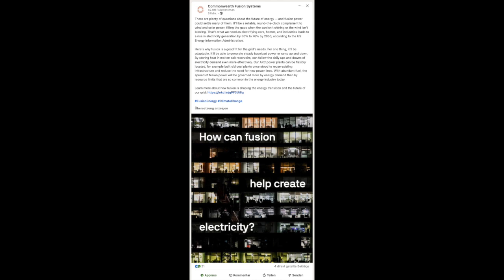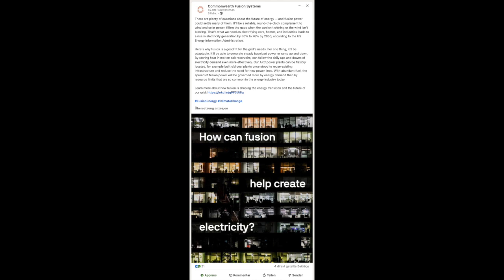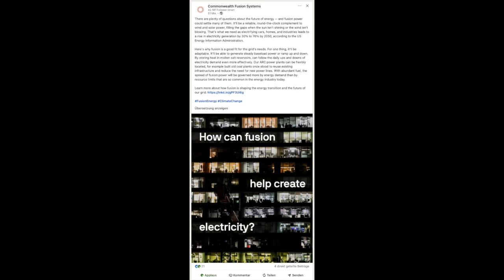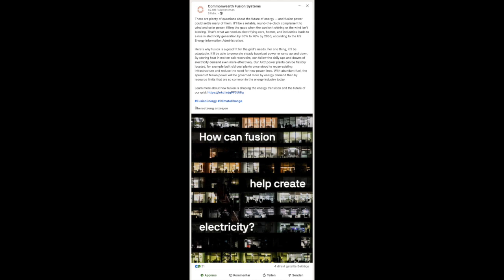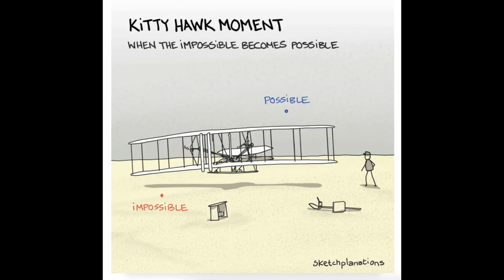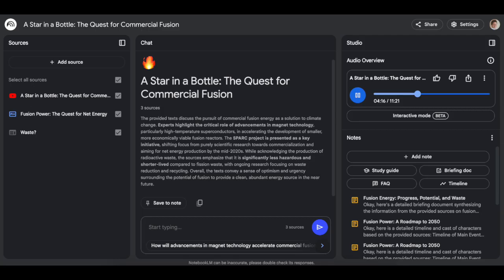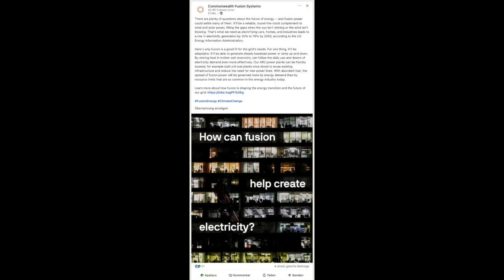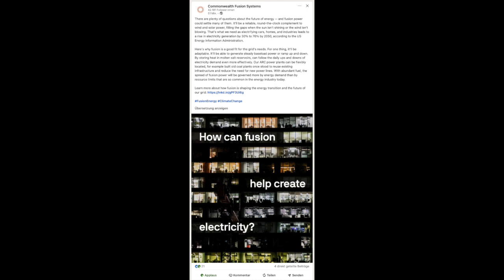Fusion vs Fission Waste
About the pursuit of commercial fusion energy as a solution to climate change.  **Experts highlight the critical role of advancements in magnet technology**, particularly high-temperature superconductors, in accelerating the development of smaller, more economically viable fusion reactors.  The **SPARC project is presented as a key initiative**, shifting focus from purely scientific research towards commercialization and aiming for net energy production by the mid-2020s.  While acknowledging the production of radioactive waste, the sources emphasize that it is **significantly less hazardous and shorter-lived** compared to fission waste, with ongoing research focusing on waste reduction and recycling.  Overall, the texts convey a sense of optimism and urgency surrounding the potential of fusion to provide a clean, abundant energy source in the near future.